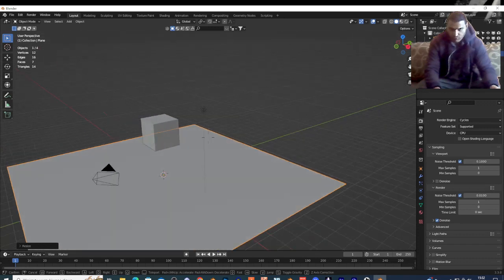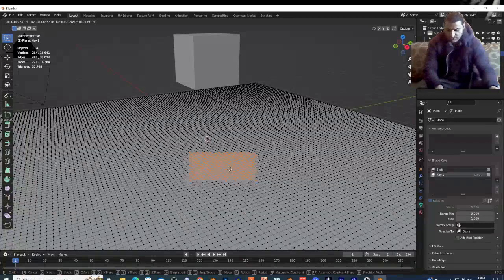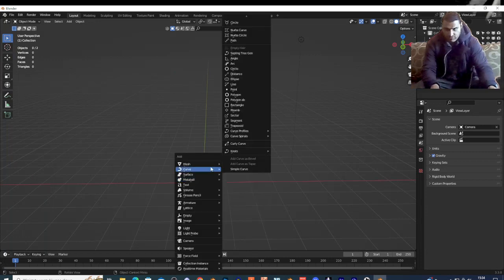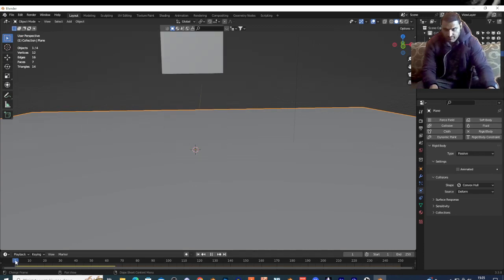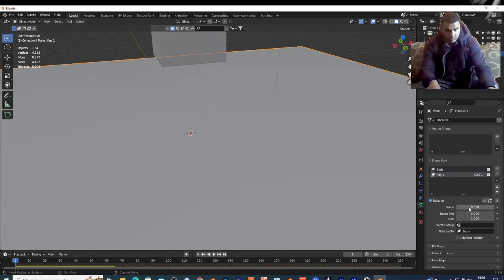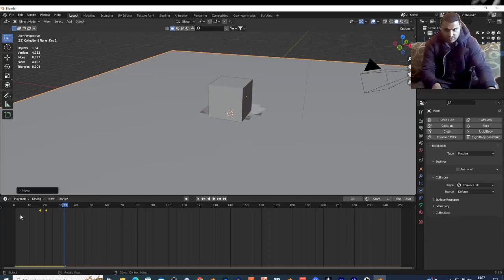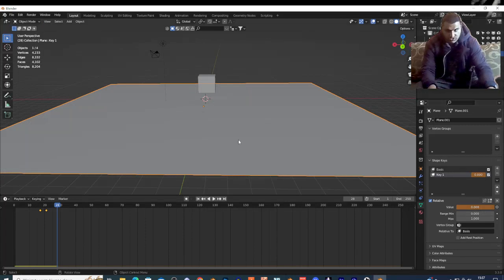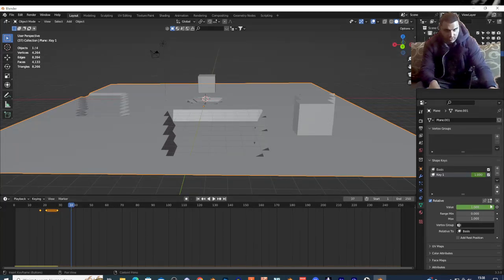Blender Tutorial-SHAPE KEYS